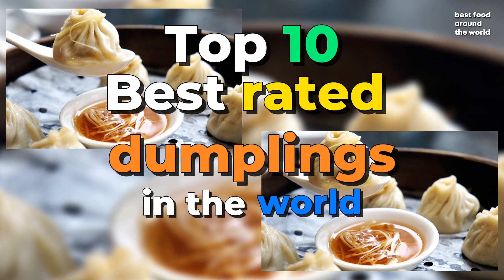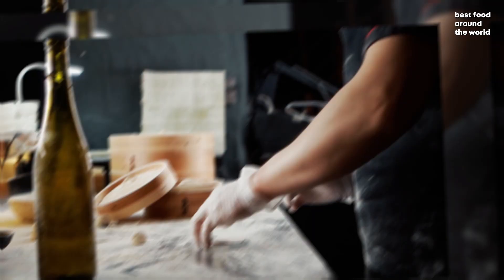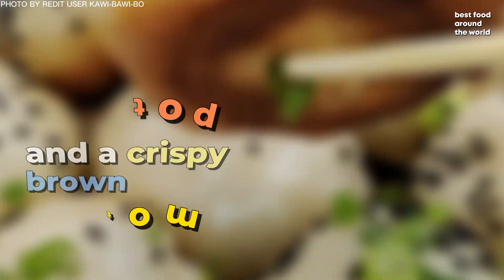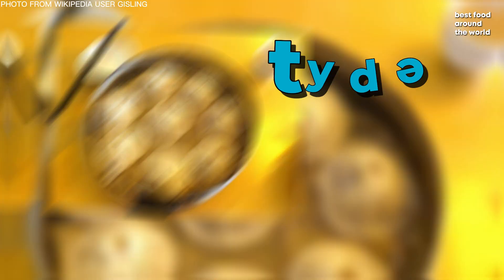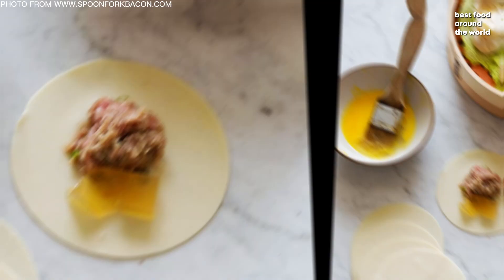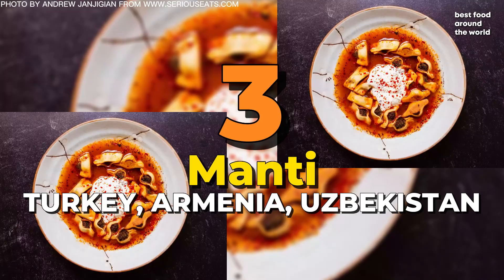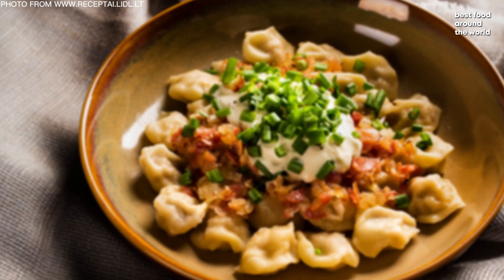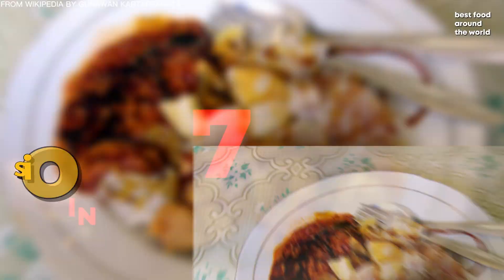Top 10 Best rated dumplings in the world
Click on CC for the Subtitle

Best food around the world: Top 10 Best rated dumplings in the world

Dumplings are a staple food in many cultures and can be found in a variety of shapes and flavors around the world.

They can be made with a variety of doughs and filled with a variety of ingredients such as meats, vegetables, fruits, or cheeses.

Dumplings are frequently served as a main course or a snack, and depending on the region and culinary tradition, they can be boiled, steamed, pan-fried, or deep-fried.

Dumplings remain a popular and versatile dish enjoyed by people of all ages and backgrounds, from each corner of the world.

Here is the list of the Best rated dumplings in the world from TasteAtlas

You can check on the link for the full list of Best rated dumplings in the world

Audio:
Undeniable by Text Me Records / Bobby Ren